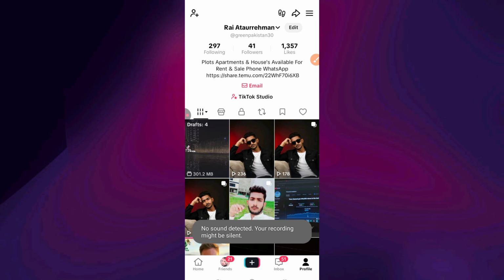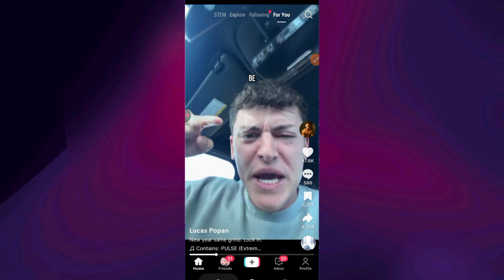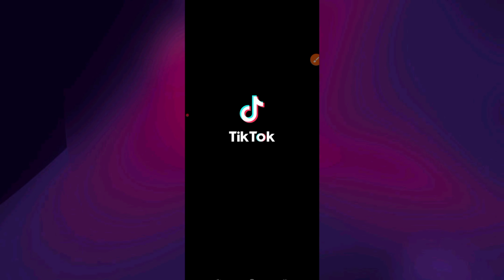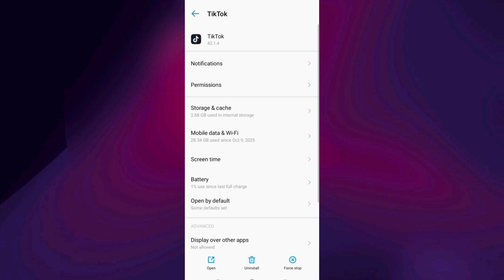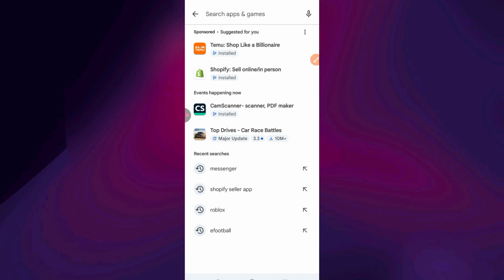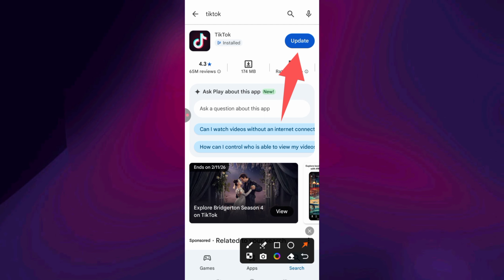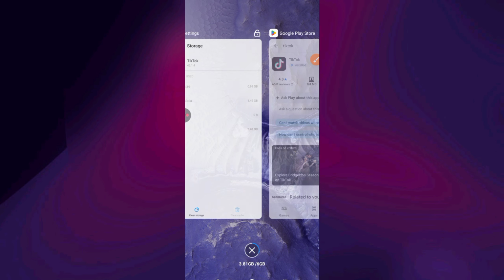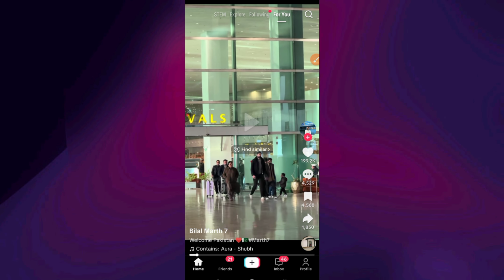How to Fix Post Unavailable Problem On TikTok